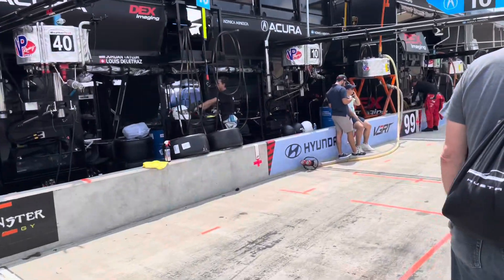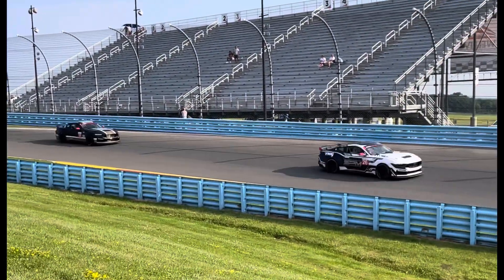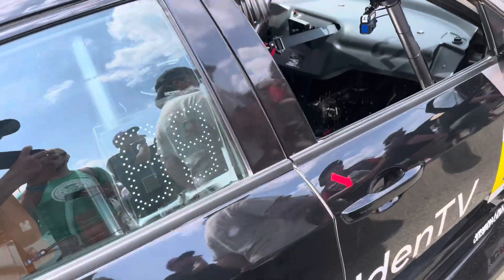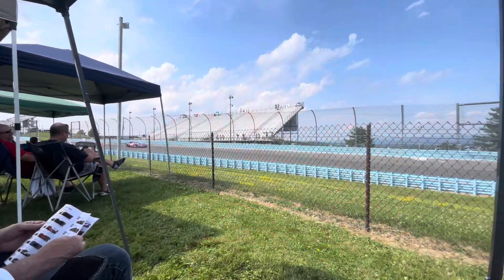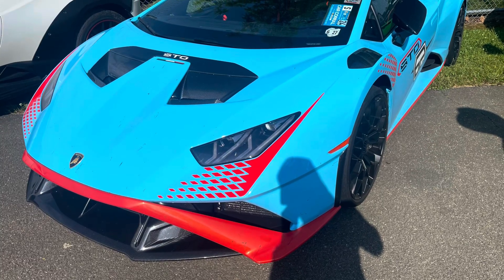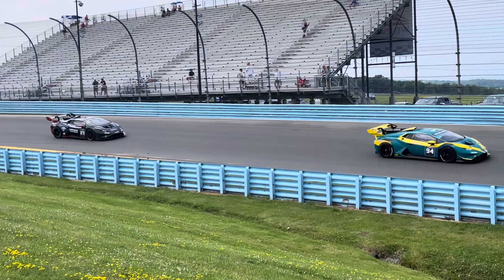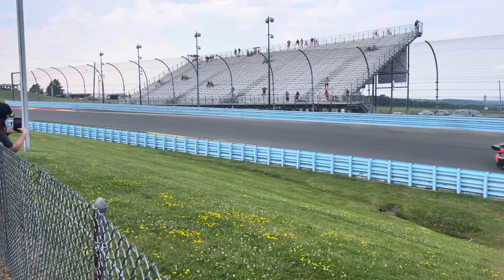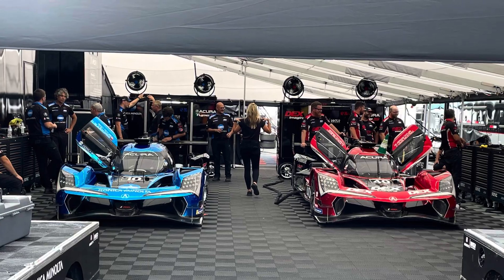My 1st time at Watkins Glen International Race way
My 1st time at Watkins Glen International Race way. I had a blast if you love fast car this is where you want to be.